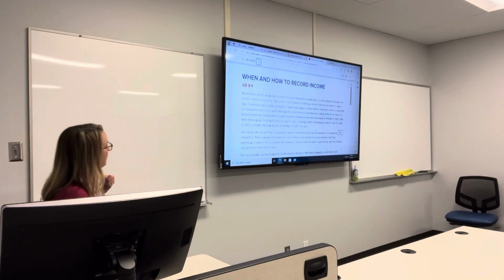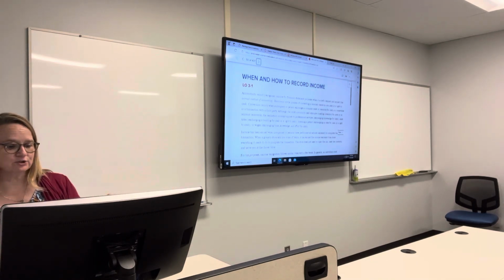Income Tax Accounting, Fall 2023, chapter 3, part 2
LO 3-1